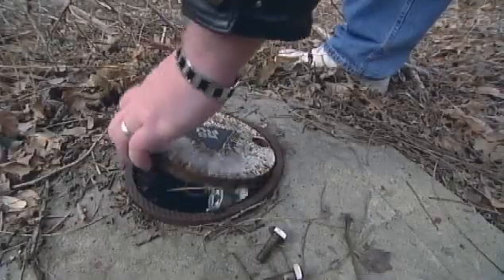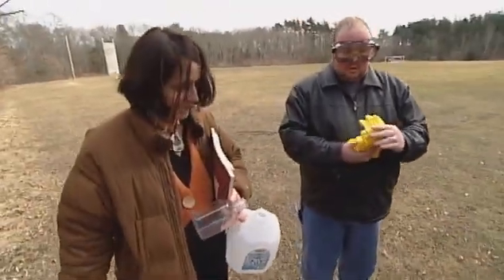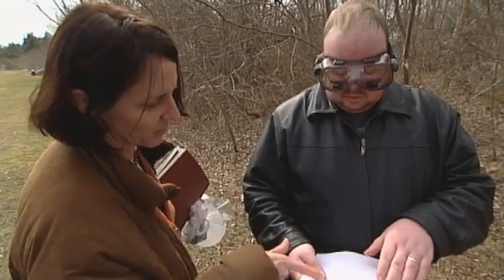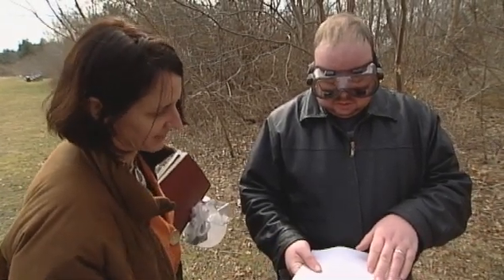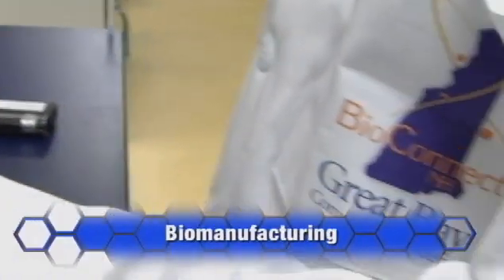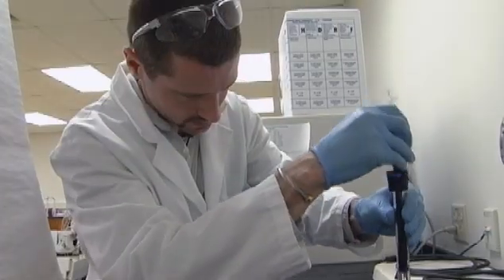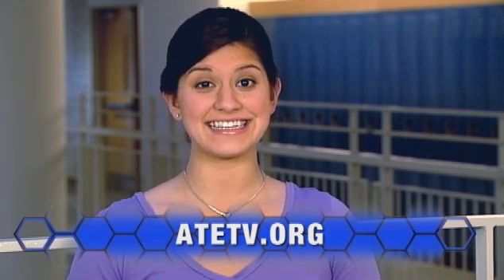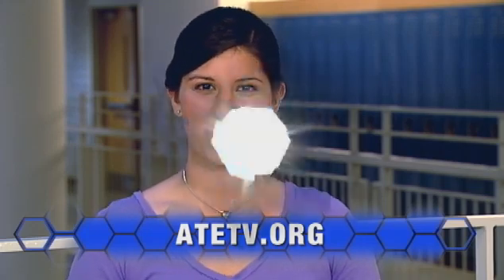ATETV Episode 28: Careers That Will Make a Difference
This week, we focus on two schools where programs in environmental sciences and biomanufacturing are helping students make a difference in peoples lives.